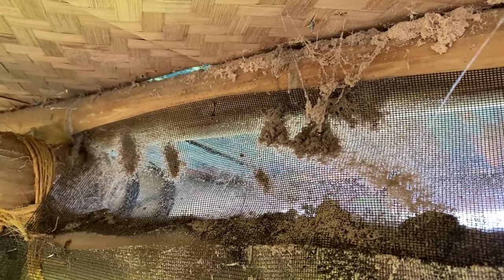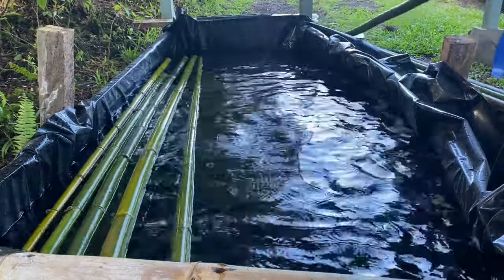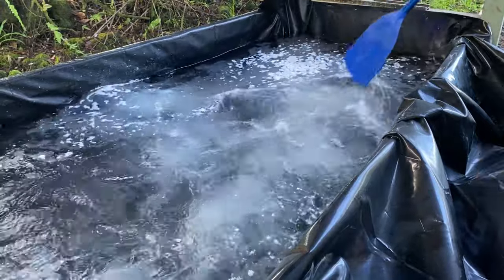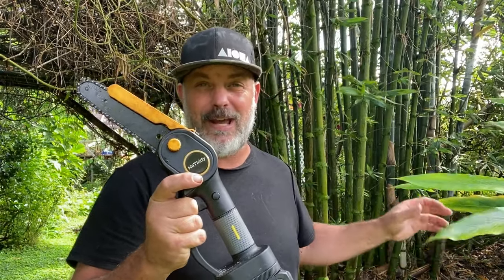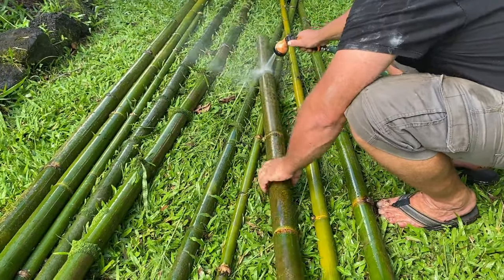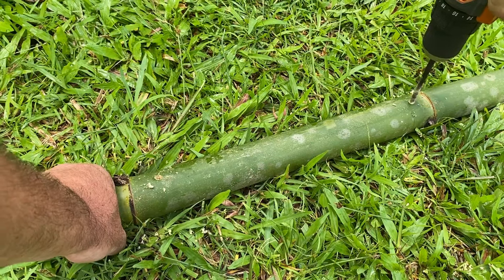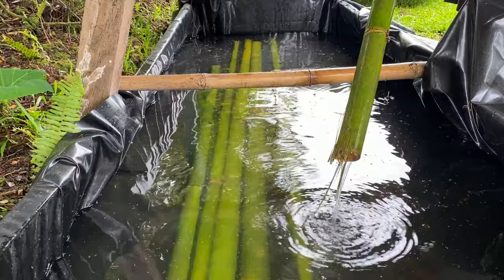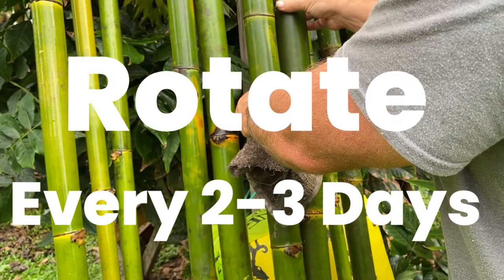Treat Tons of Bamboo...AT THE SAME TIME!!!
One of the best ways to treat a lot of bamboo to last a long time is by letting it soak in a tank filled with a borax based treatment solution.

We call it the Cold Soak Immersion method of treating bamboo.

Interested in learning how to do it yourself?  Then watch this video.

Did you like the mini chainsaw I used in the video?  You can purchase it by using this link:

 10 Shade-loving Plants You Can Eat
 3 Way To Make Rainwater Drinkable
 3 Tips To Make Fruit Trees Grow Faster